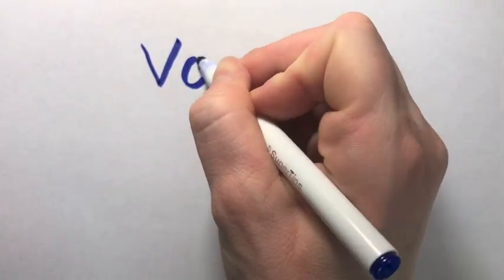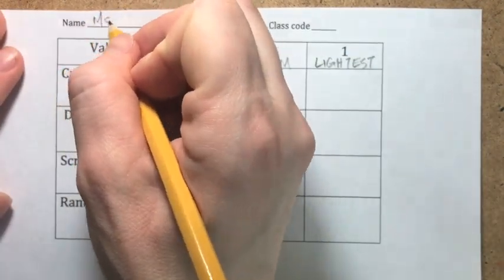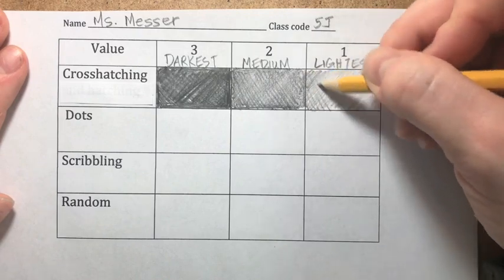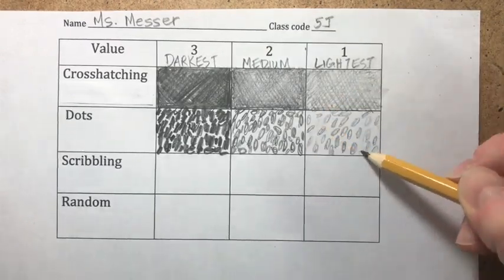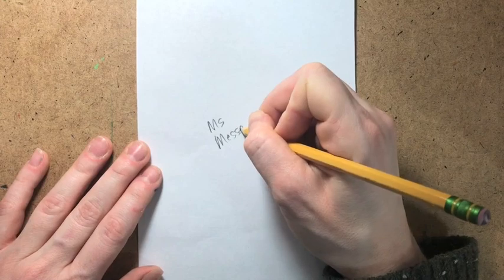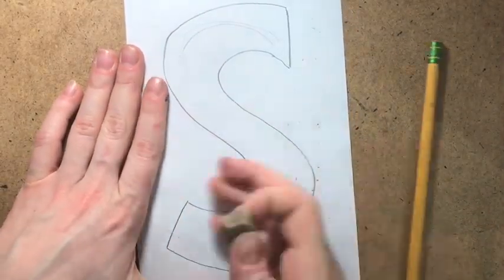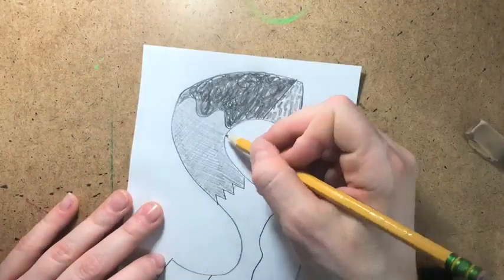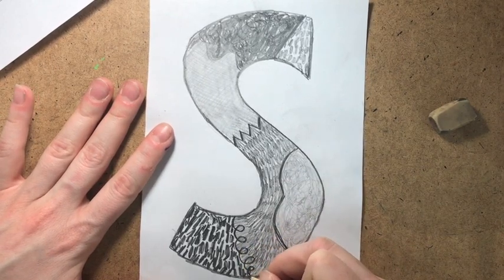Drawing Bootcamp #1: Value & Mark Making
Learn how to use value and mark-making in your drawings! Ms. Messer teaches you terms and walks you through a short project.

Ms. Messer's Drawing Bootcamp is a series of lessons designed to build young artists' drawing muscles by growing their technical abilities.